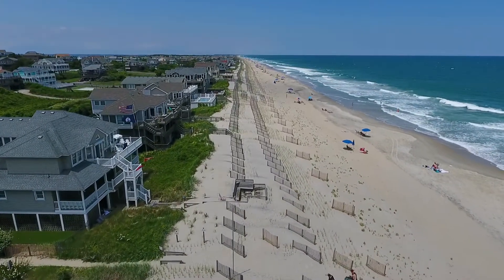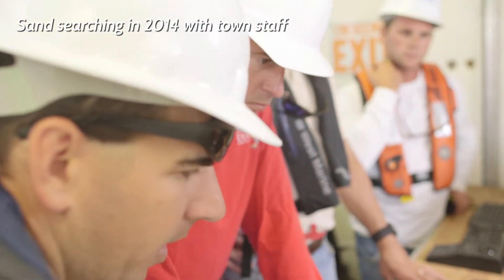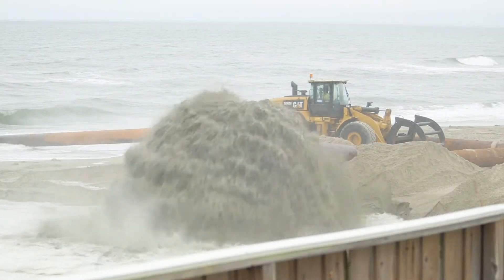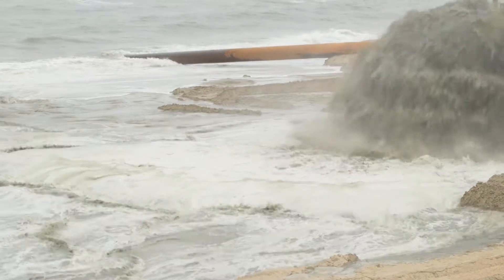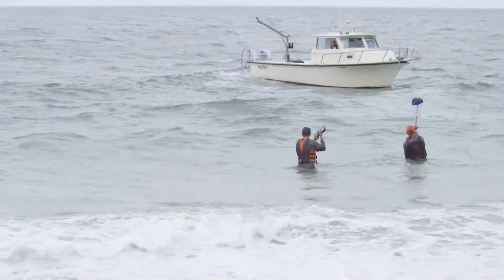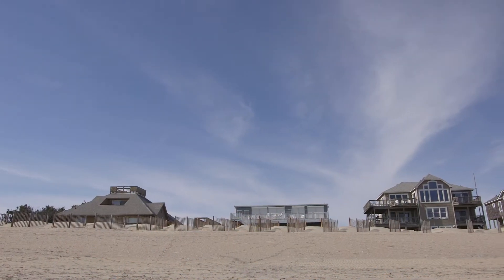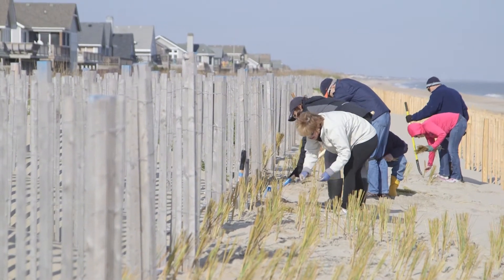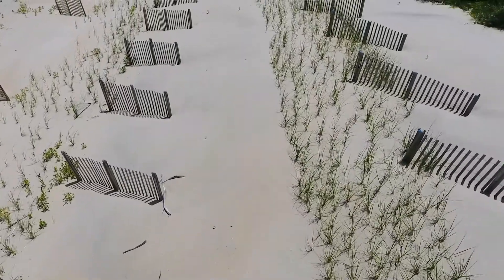Beach Nourishment Update June 2018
APTIM engineer Ken Willson provides an update on what to expect from Duck's nourished beach this summer.